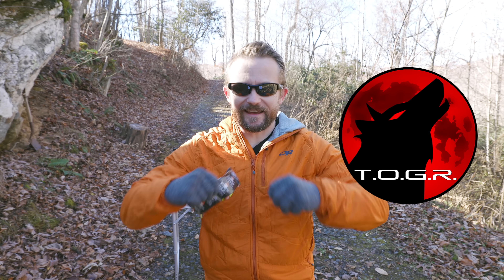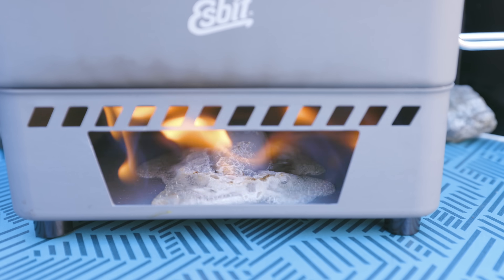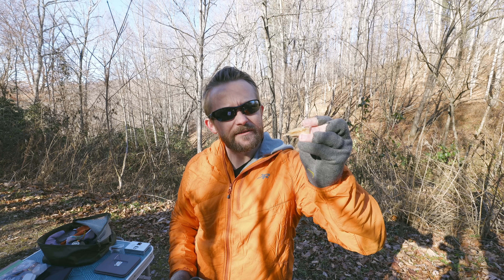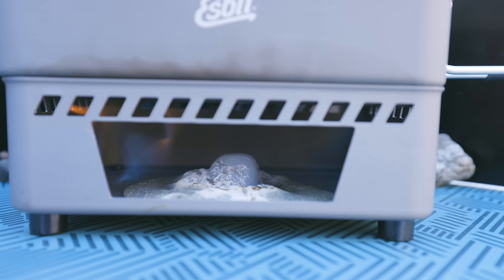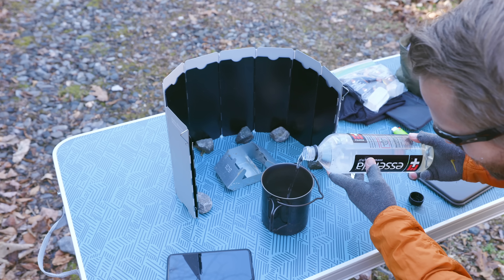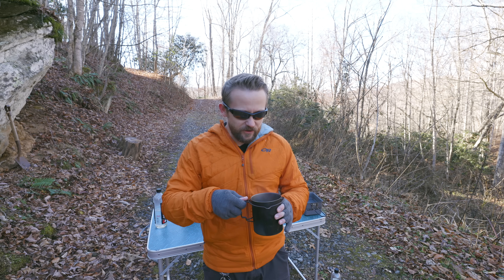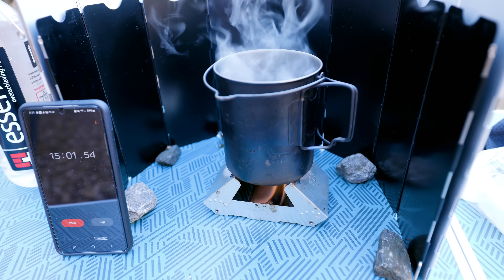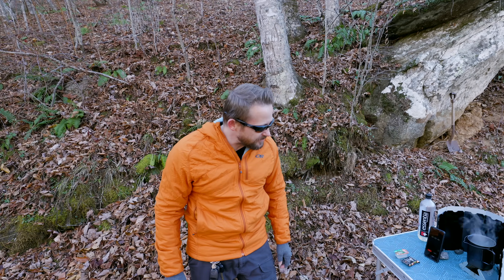THIS BURNED for 36 MINUTES! - INSANE RESULTS - 27g Esbit VS 27g FireDragon Fuel Tablets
The Differences between these two Fuels is INSANE!

This is an Episode of VS and today we have Esbit (Hexamine) going up against the FireDragon Tablet.  Both of these are fuel tablets that have been adopted by military forces all around the world; they are used to heating up meals, boiling water and to get fires going.

When comparing these fuels to each other, my MIND WAS BLOWN! I never expected such performance. from one of them!

or

FireDragon Vs Esbit Fuel Tablets

What they are : Both of these are fuel tablets that have been adopted by military forces all around the world.  They are used to heating up meals, boiling water and to get fires going.

Agenda Free Link FireDragon 27g Fuel

Agenda Free Link Esbit 27g Fuel

FireDragon 27g Tablets Price :
At the time of filming, $8.55 for 6 Tablets

Esbit 27g Tablets Price :
$12.99 for 8 Tablets

Claimed Heat FireDragon : I wasn’t able to find that information
Claimed Heat Esbit : 1300F at peak

Claimed Burn Time FireDragon : 7-8 Minutes
Actual Burn Time FireDragon :

Claimed Burn Time Esbit : 12 Minutes
Actual Burn Time Esbit :
: Notable Differences :
Esbit has a very strong odor; smells like shrimp and is so strong that you can smell it through the packaging.

FireDragon has a smell as well but it is more like an ethanol Alcohol smell.

FireDragon is non-toxic to burn and can be used inside of an enclosed space.

Hexamine is TOXIC and releases Cyanide.

FireDragon can be used as hand sanitizer

Fire Dragon is easy to ignite.

Hexamine takes more time to ignite.

FireDragon melts when ignited and fills the fuel chamber of stove being used.

Hexamine stays solid.

The flame to the FireDragon is extremely chaotic and can be rather dangerous; you really have to be careful using this product as it can shoot flames everywhere.

Hexamine is much more controlled when burning.
To get best performance from your stove and fuel :
Use a lid - When you heat water in an open pot, some of the energy that could be raising the temperature of the liquid escapes with the vapor. But as long as more energy is being added to the water than is being lost with the vapor, the temperature will continue to rise until the water boils. Covering the pot prevents water vapor from escaping, enabling the temperature to rise more quickly.

Set your stove up off of the ground as the surface that you place your stove on will pull a fair amount of heat away from the pot or cup that you are heating.